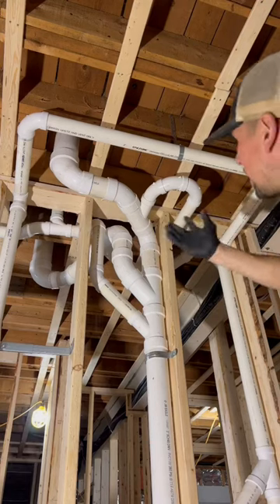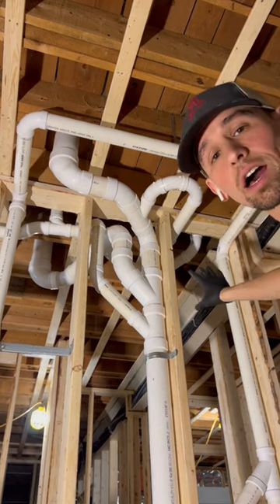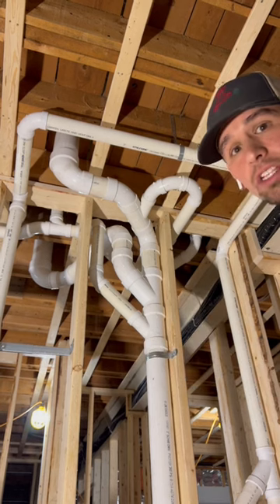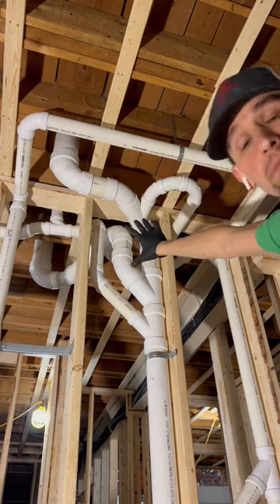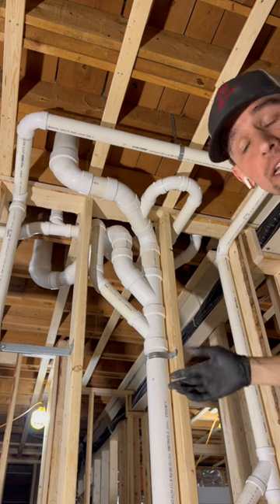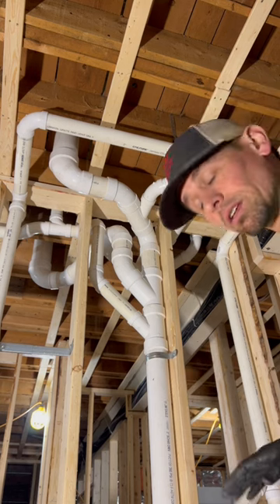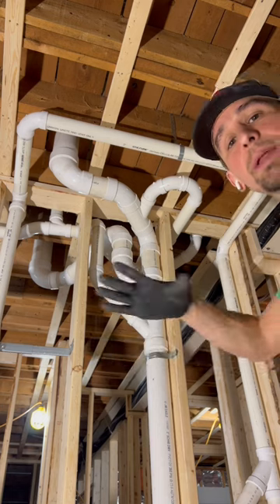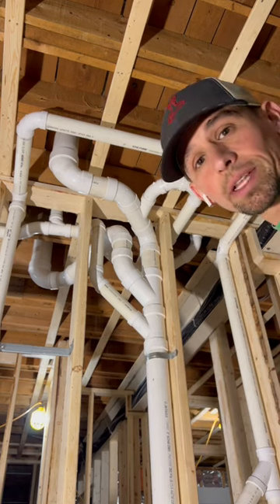What is that…?